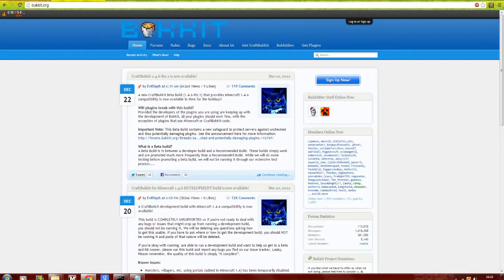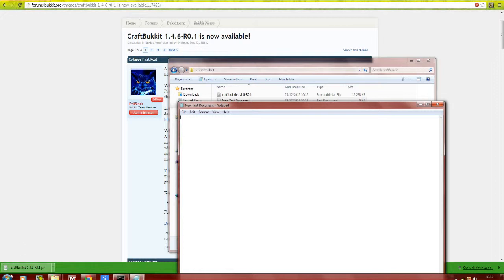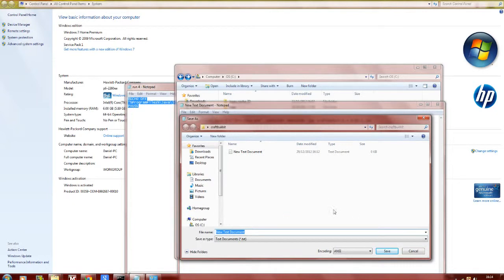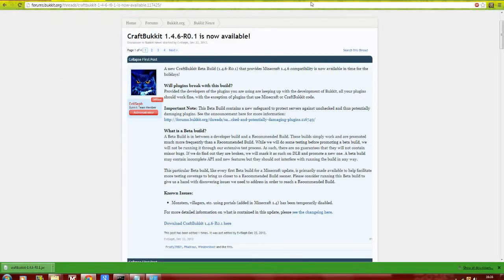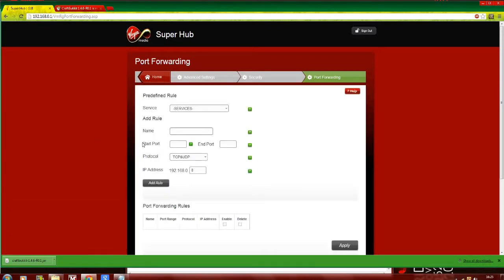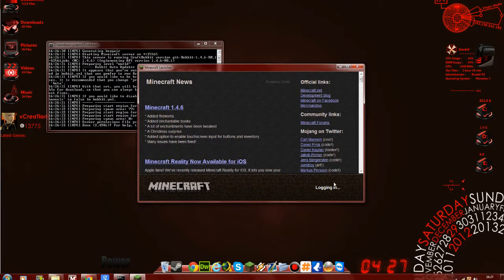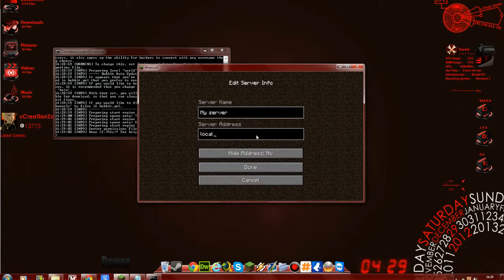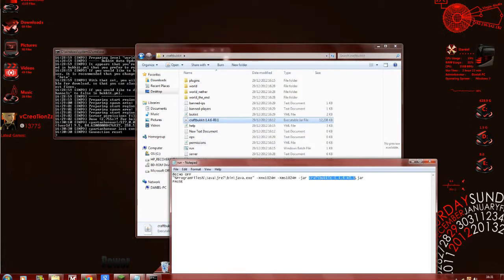How to setup a CraftBukkit server for Minecraft 1.4.6 and all Future Versions!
This video will be able to help you set up a CraftBukkit server for the latest version of minecraft and for the future versions too!

Not got java?

If your java was located in Program Files(x86) use this code:
@ECHO OFF
"%ProgramFiles(x86)%\Java\jre7\bin\java.exe" -Xmx1024M -Xms1024M -jar craftbukkit-1.4.6-R0.1.jar
PAUSE

If your java was located in Program Files use this code:
@ECHO OFF
"%ProgramFiles%\Java\jre7\bin\java.exe" -Xmx1024M -Xms1024M -jar craftbukkit-1.4.6-R0.1.jar
PAUSE

If your version of java is 6 and not 7 change where its says "jre7" to "jre6"